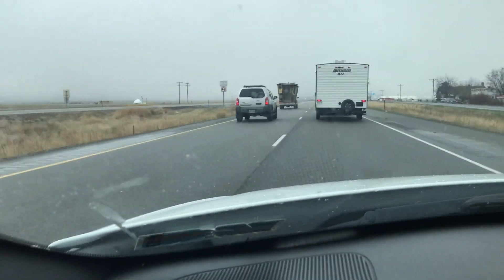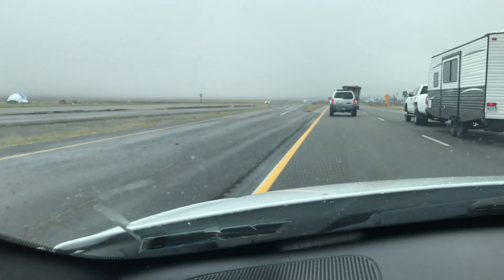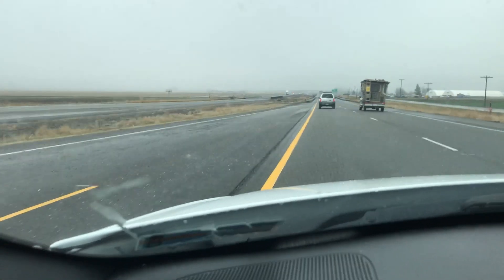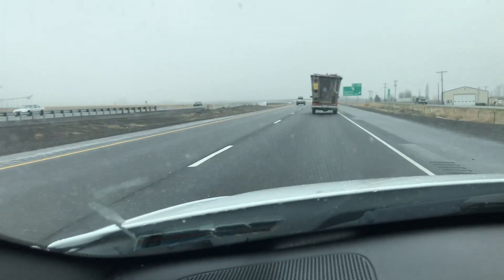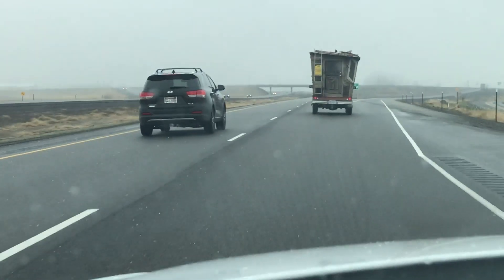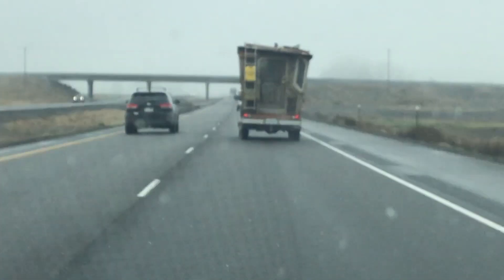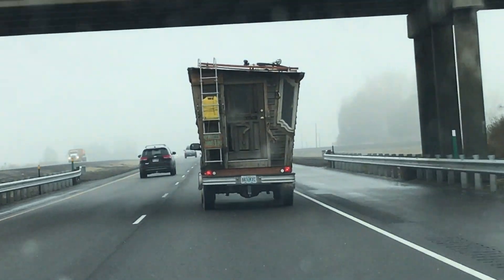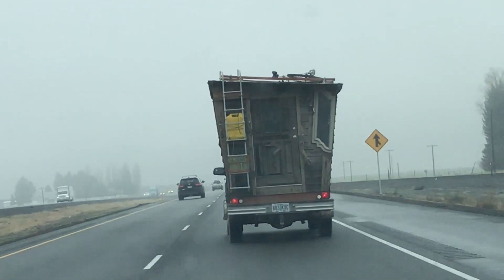Crazy Home Made Camper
I drove by a brand new camper trailer and then just ahead there was a camper that was made by hand.